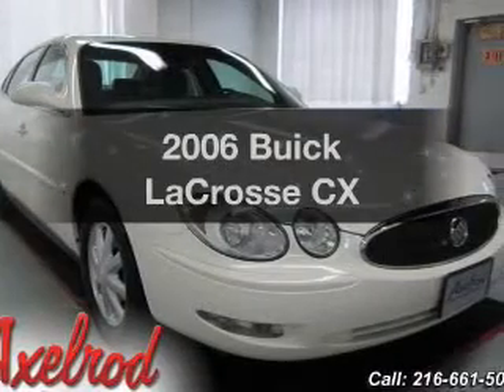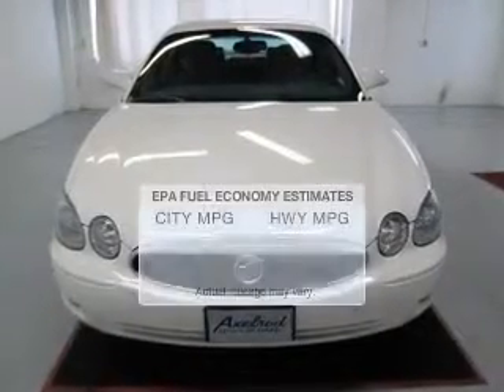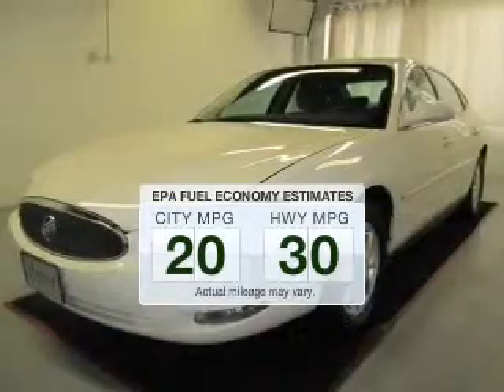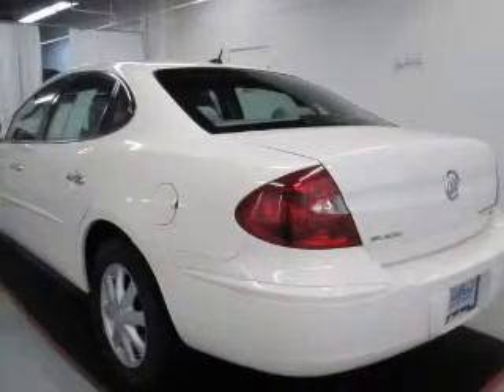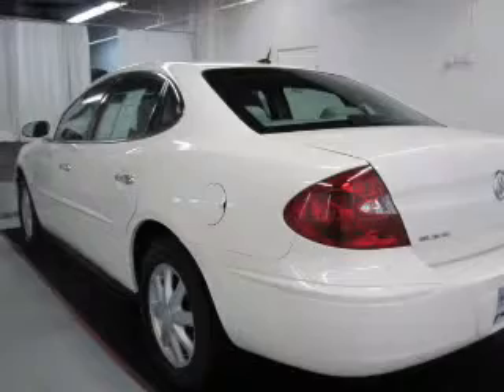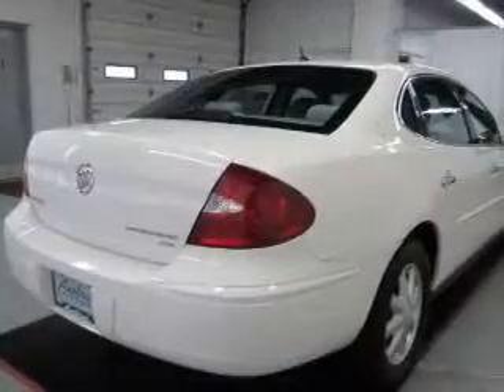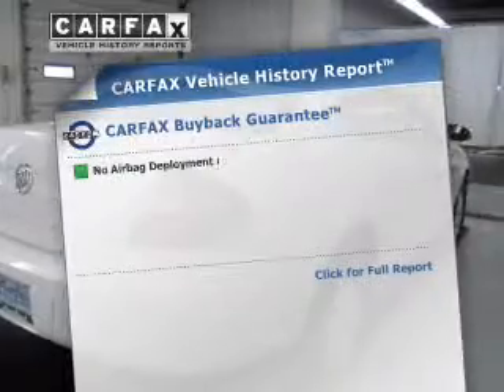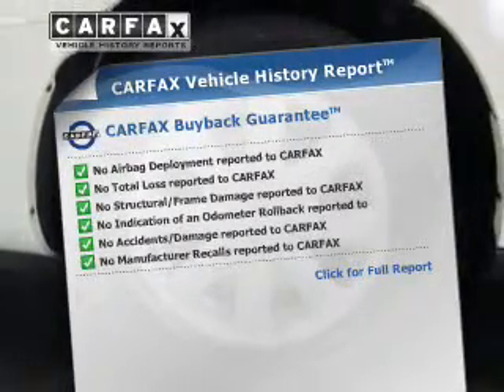2006 Buick LaCrosse - Parma OH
Year: 2006
Make: Buick
Model: LaCrosse
Trim: CX
Engine: 3.8 liter 6 cylinder 12 valve
Transmission: 4-Speed Automatic
Color: White Opal
Mileage: 64622
Address:
6603 Brookpark Road